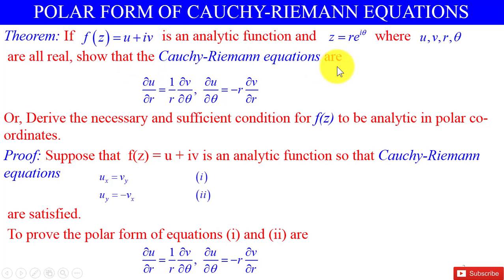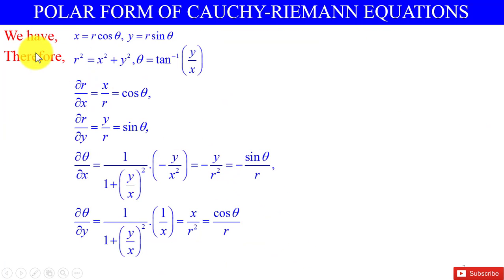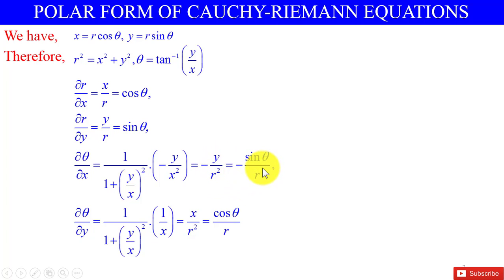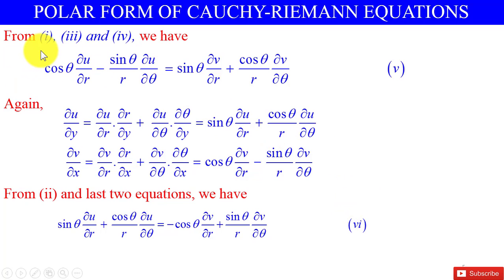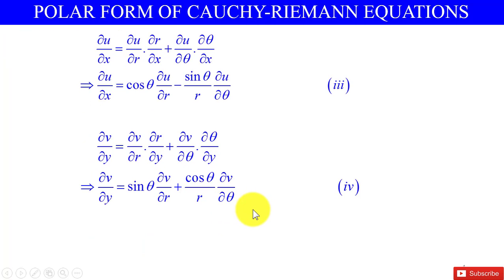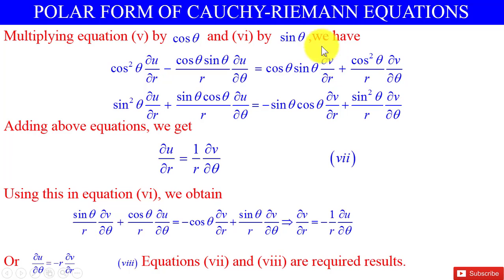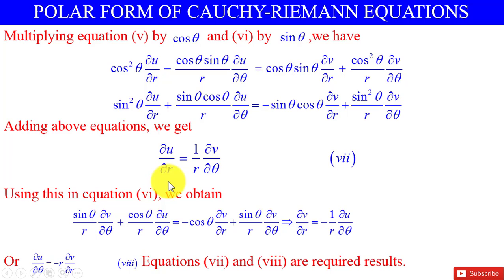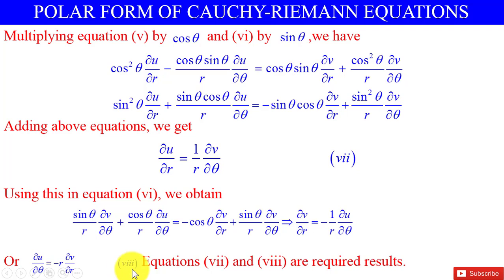#5 Complex Analysis | Lecture-5 | Polar Form of Cauchy-Riemann Equations | Analytic Function